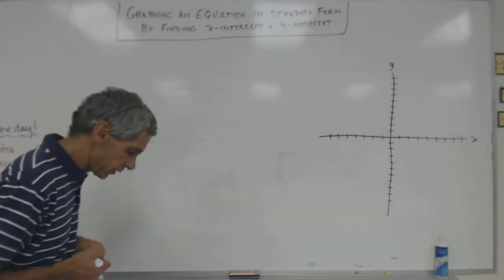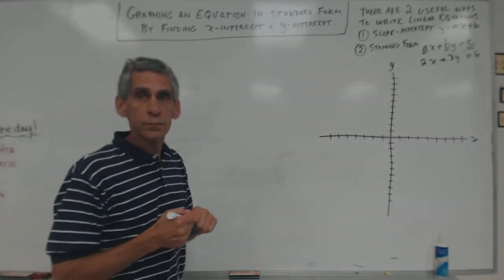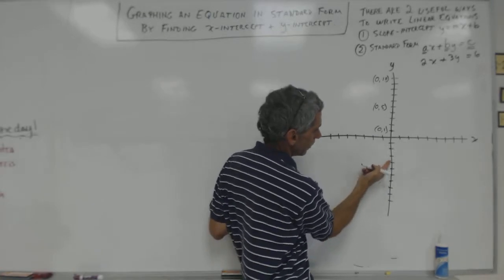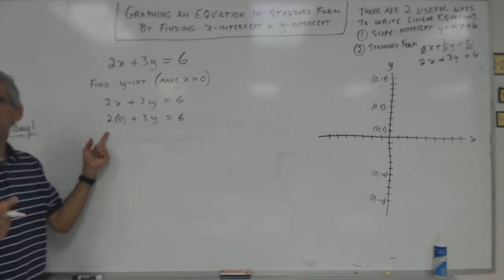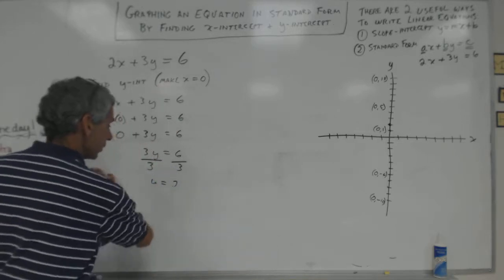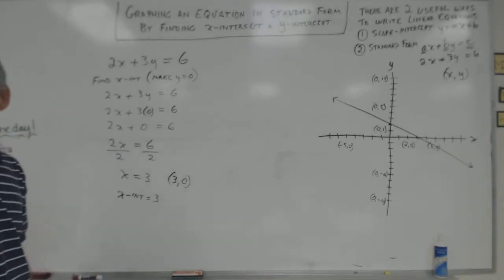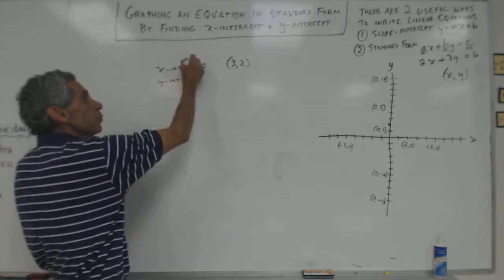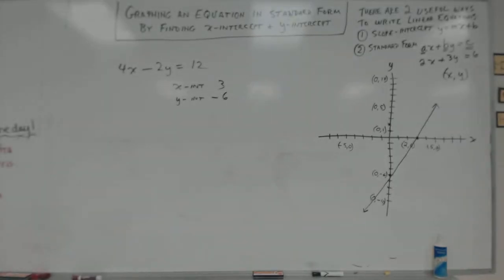10 20 Gary Graphing Standard Form with x & y intercepts 7th